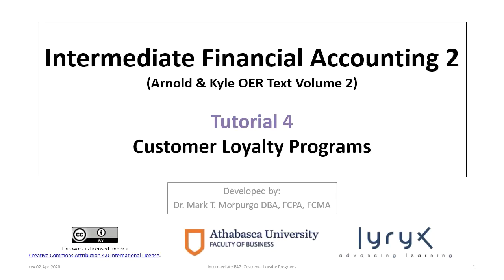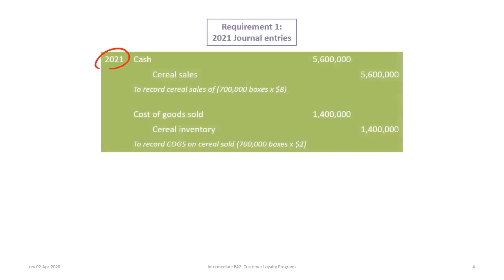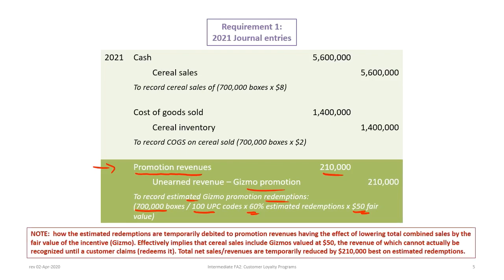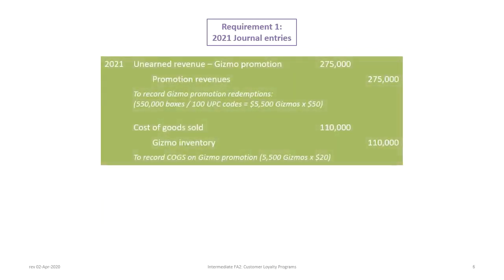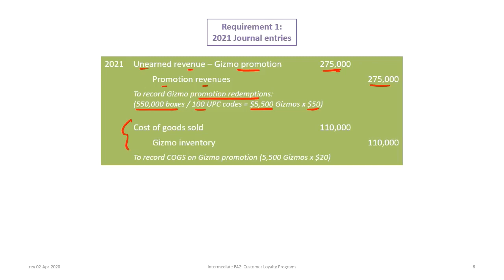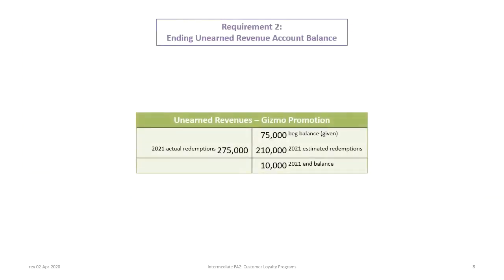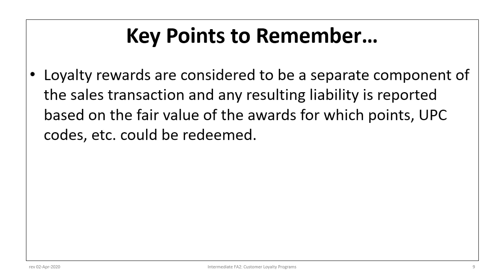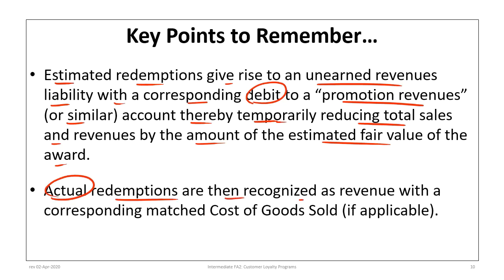Accounting for Loyalty Programs (rev 2020)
This video illustrates how to account for loyalty programs under Canadian IFRS and ASPE.